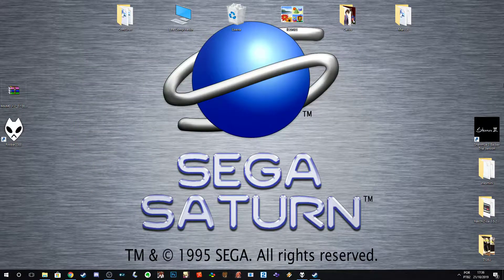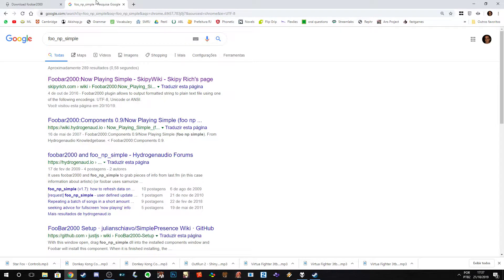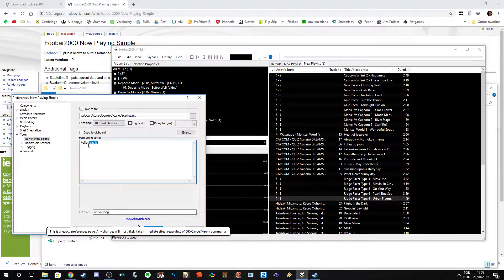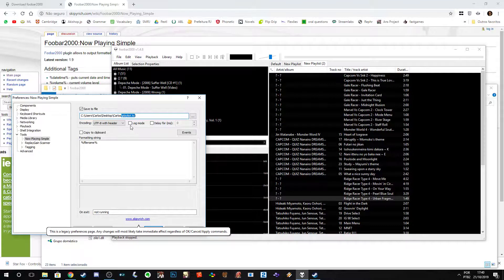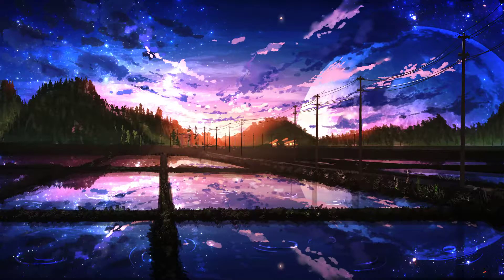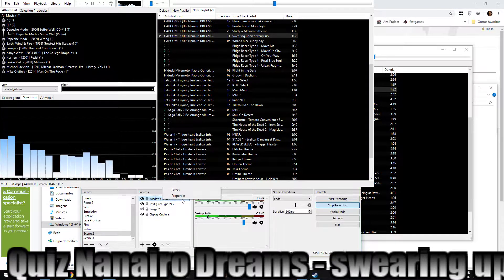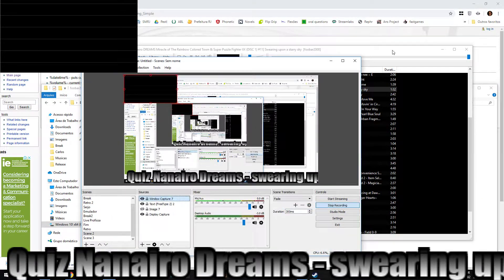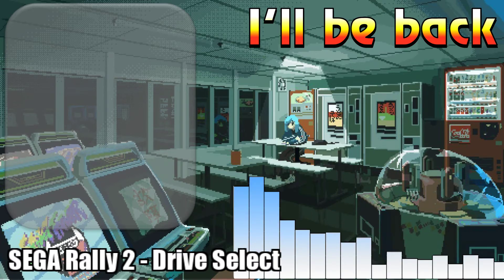Easy Way to Add Now Playing Overlay on OBS + Spectrum Visualizer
3- Paste the contet of the compressed file into foobar2000 components folder

4- on foobar2000 go file/preferences

5- uncheck Log mode, define a destination for your playlist txt and on Formating string paste: %filename%, then save

6- On OBS, in any scene, create a deprecated text, check (read from file), find the playlist.txt destination to be read and be happy